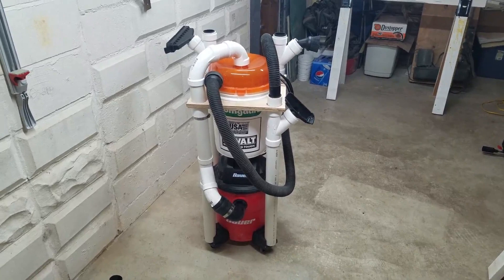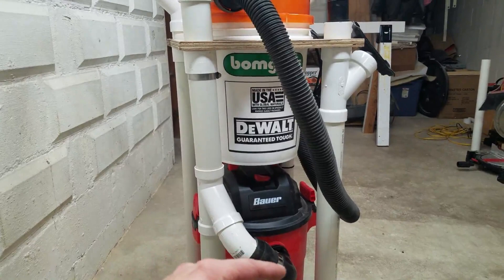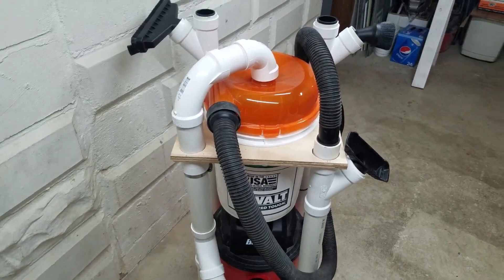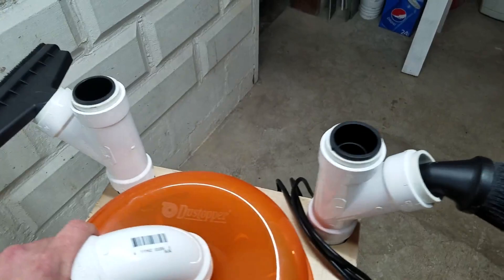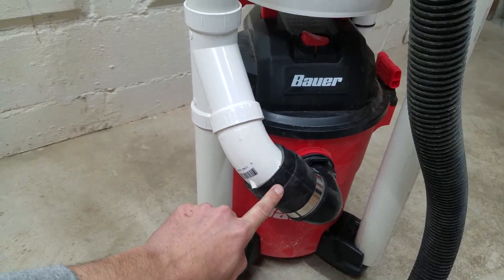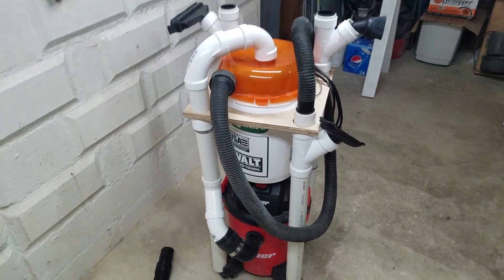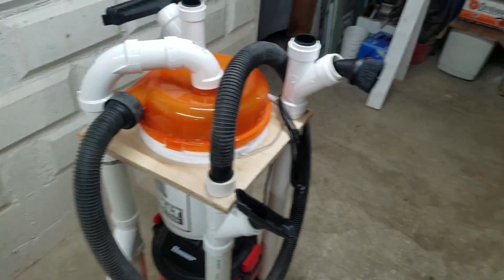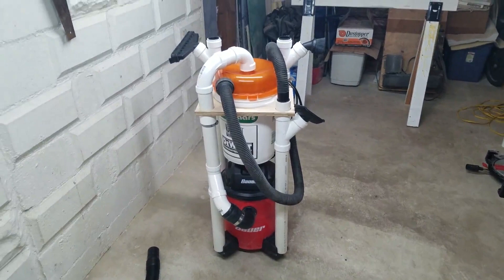I Built the Ultimate Shop-Vac Dust Cart! | Harbor Freight and Dustopper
I took what I liked from other videos and tried to improve upon them. I wanted to get rid of the hose that can be in the way compared to a solid PVC pipe that is also a leg for the stand. Hope someone else finds this useful. Thanks!

I used the Harbor Freight Bauer Shop-Vac with the Dustopper.